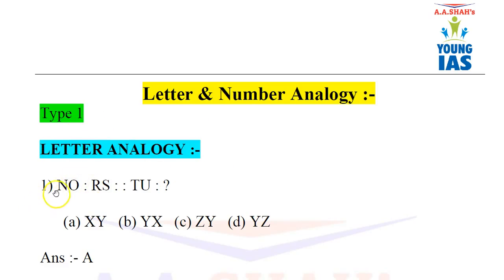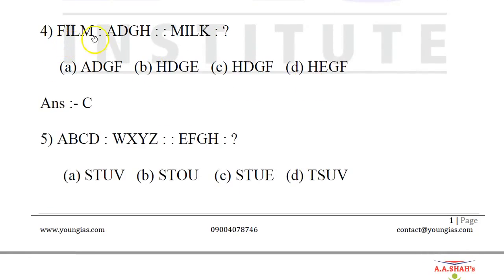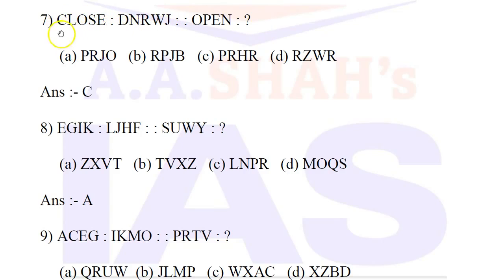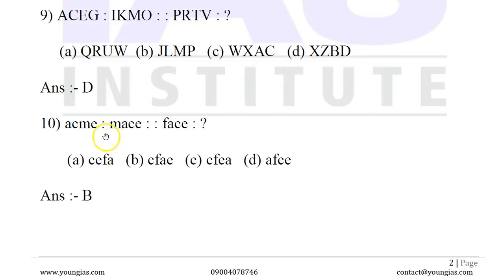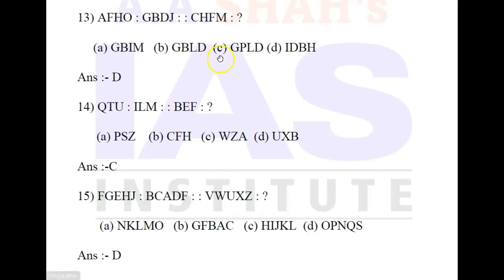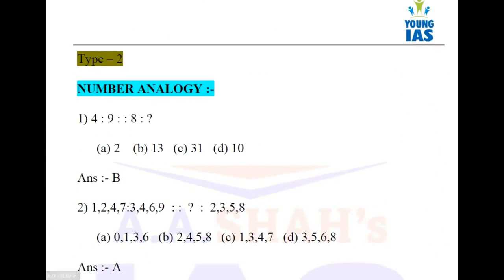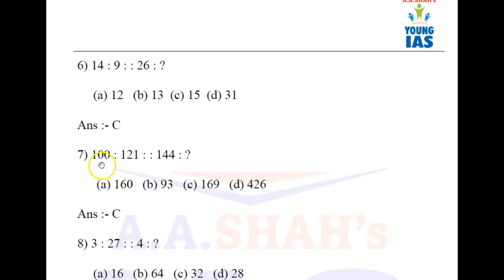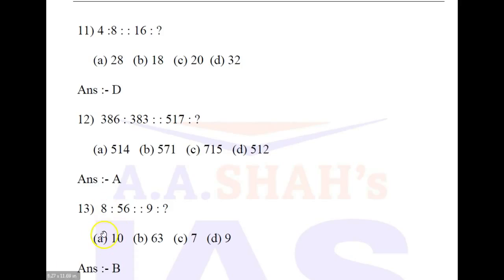Analogy (Part-2)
Online preparation for competitive exams